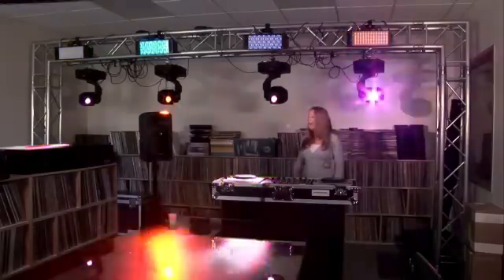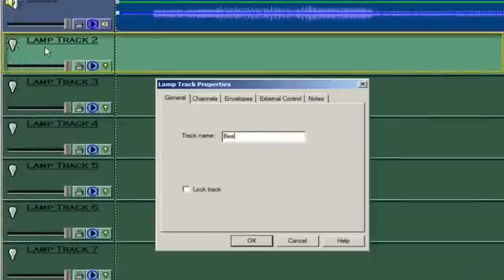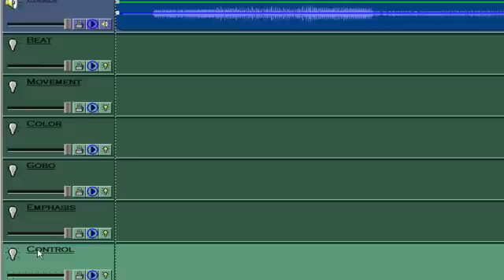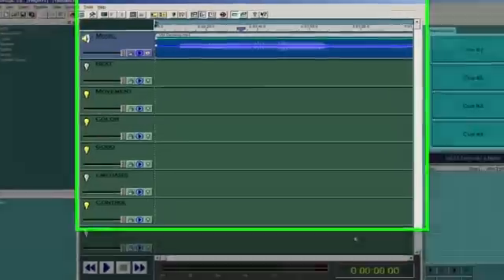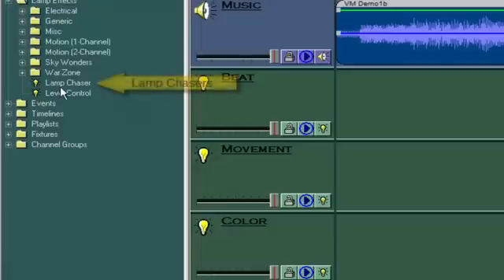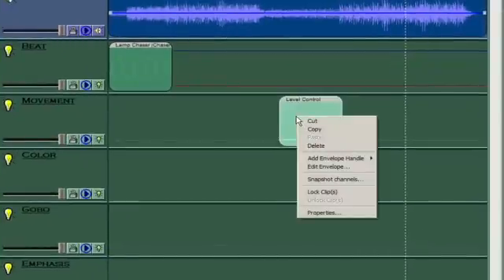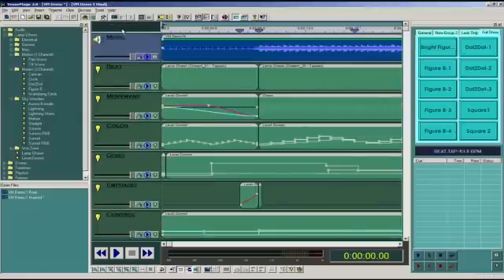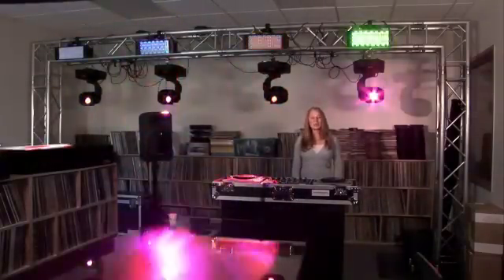VenueMagic DMX Lighting Software Introduction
Demonstrates an approach to dj lighting design using VenueMagic DJ Edition lighting control software.  Includes a montage of VenueMagic in action.